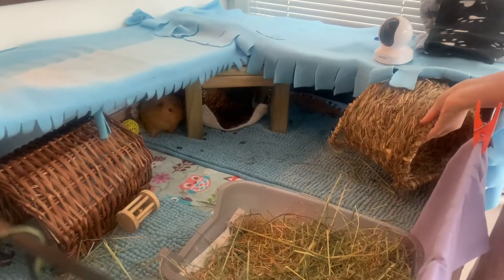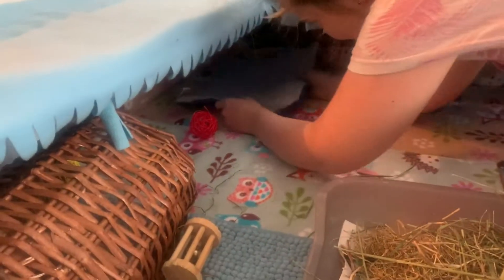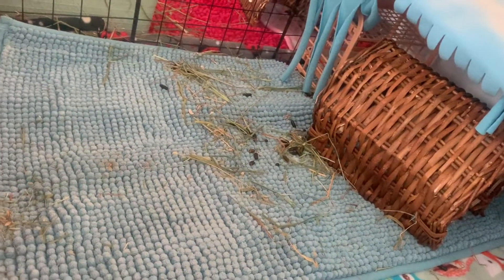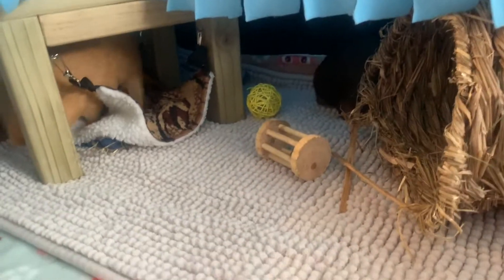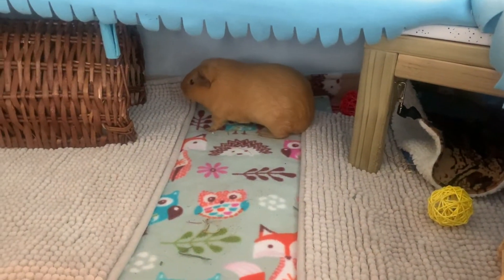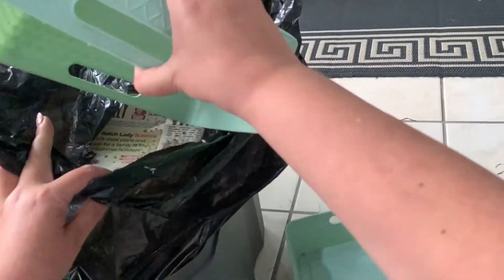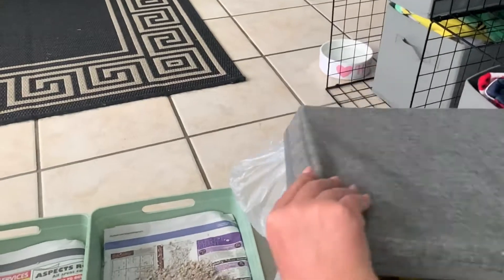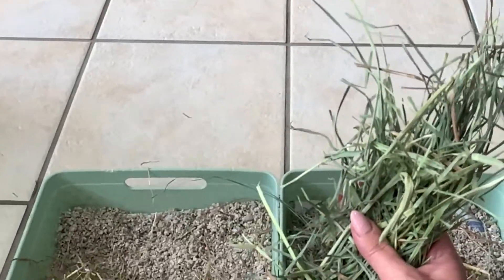Spot Cage Clean - Early Morning Routine Spot Cage Clean inc Kitchen Hay Area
Welcome to everyone new and old visiting our YouTube Channel today, this is a daughter & mother channel and our journey into the modern times of Guinea Pig Care.

We had rabbits and guinea pigs when my daughter was younger but that was 15+ years ago and how things have moved on and changed. Come join us in our new adventure into the loving world of guinea pigs.

Please feel free to follow us for more pics & updates on Instagram